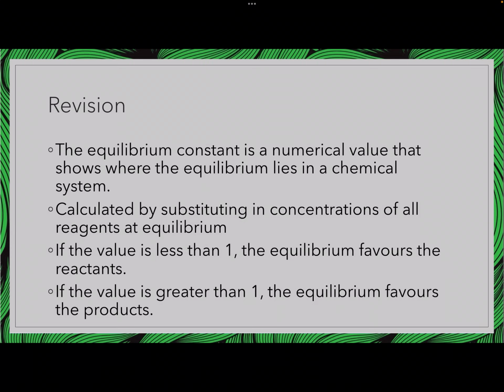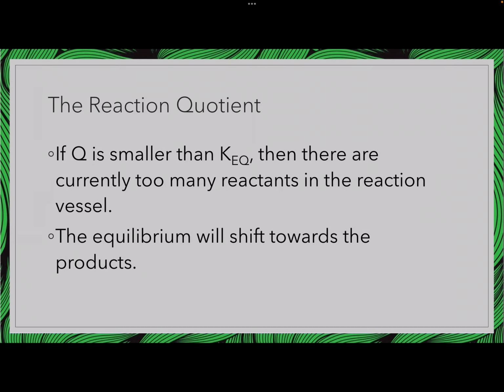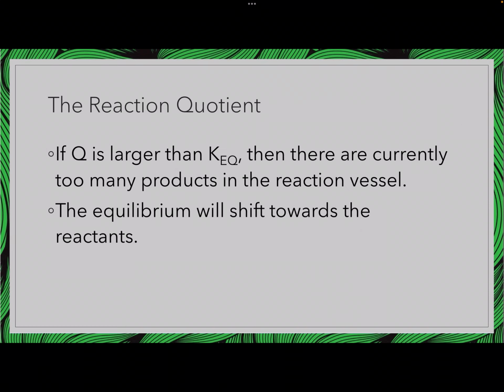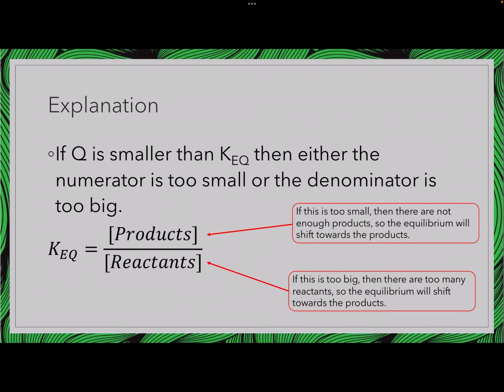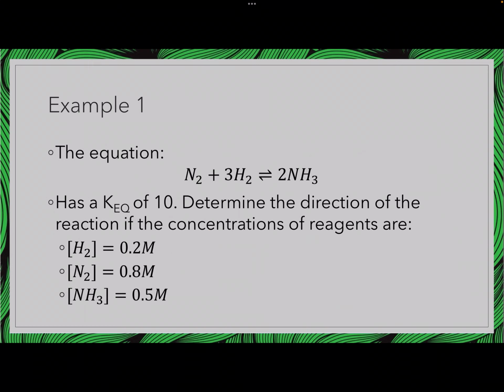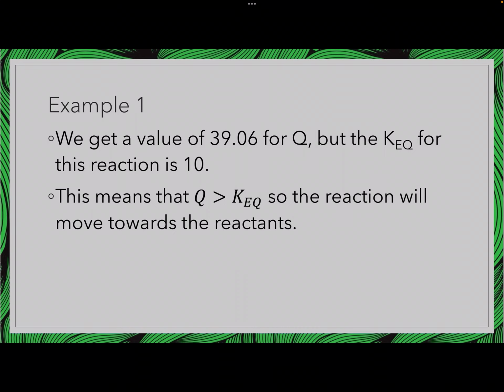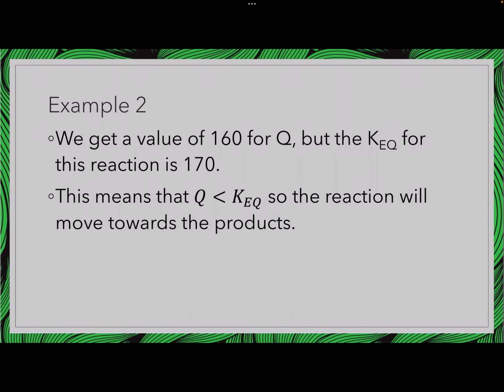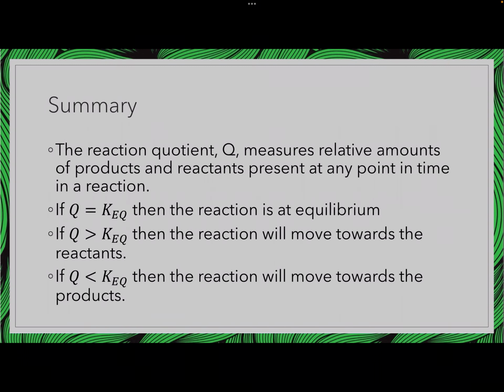Chemistry - Module 5 - Lesson 13 - The Reaction Quotient